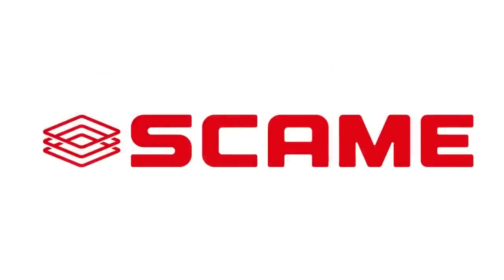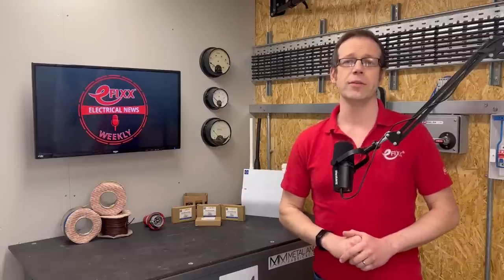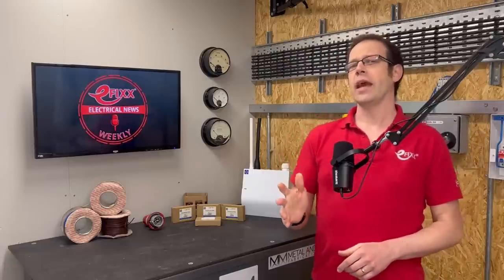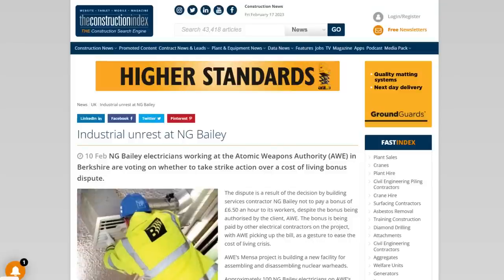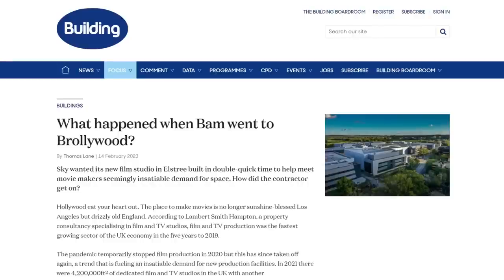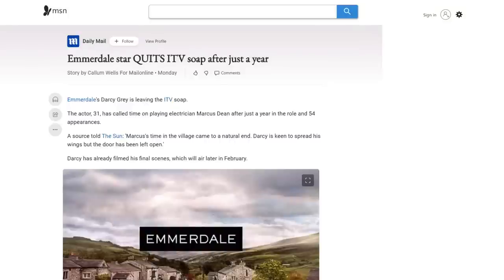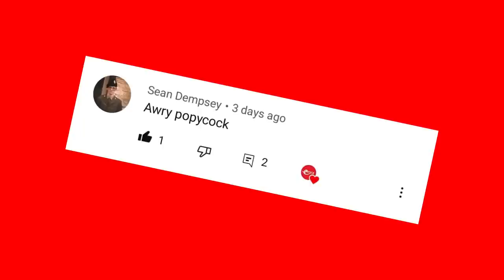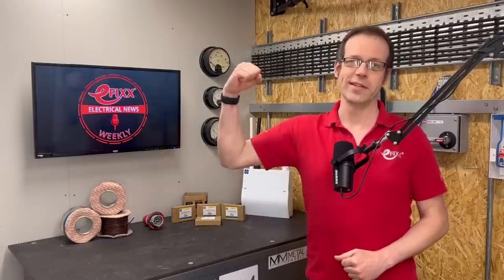Watchdog Raises Safety Fears Over EV Chargers and RCDs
Confusion reigns this week over the use of RCDs with Easee electric vehicle chargers following a probe by Swedish authorities…

Pictures emerge of the electrical work of serial bodger Jake Hughes…

And ACTION! – Britain’s movie production boom is proving a massive boost for electrical contractors…

Electrical News Weekly 20th February 2023 in association with Scame

00:00 Electrical News Weekly
00:37 Confusion over the use of RCDs in electric chargers
03:35 Electricians threaten to walk out over the cost of living
04:14 Fake electrician has work revealed
04:57 Movie sector is booming for electricians
06:05 Emmerdale actor calls time on being an electrician
06:34 Thanks to our premium partners
07:34 Coming up on eFIXX this week
Show notes 🗒

We create fresh electrical content every day. We are always looking for new ways to collaborate and celebrate best practices.

Send in a press release for the next edition of ENW